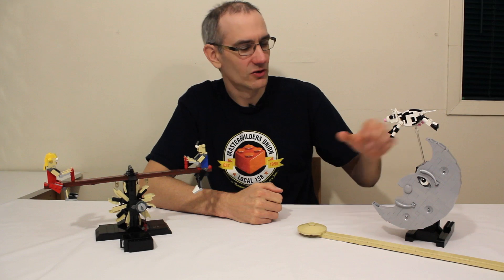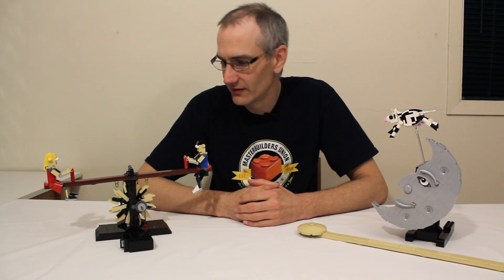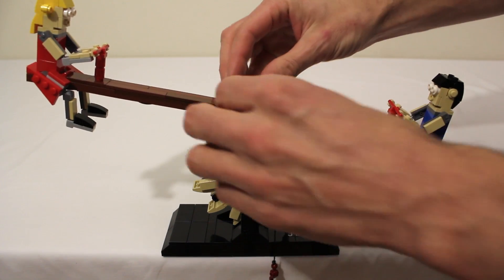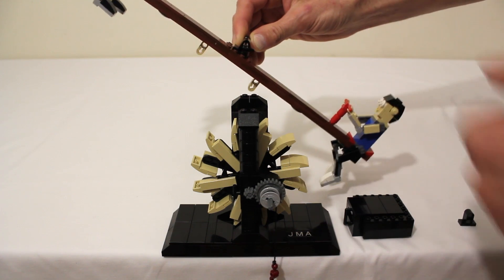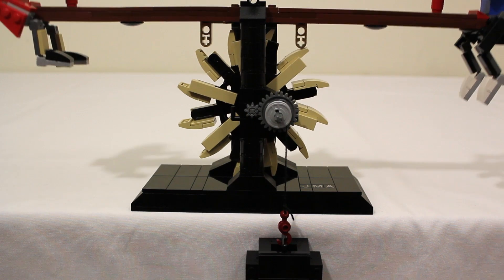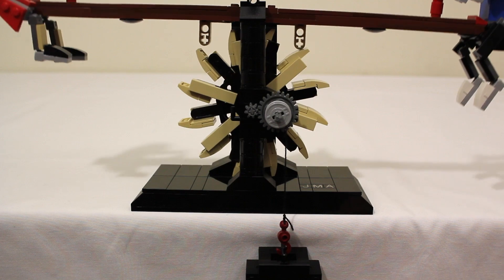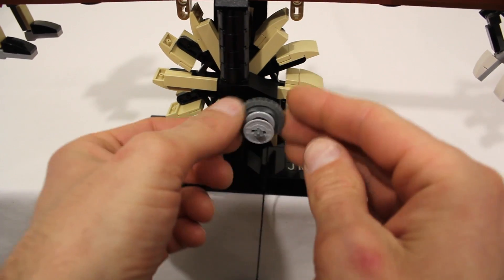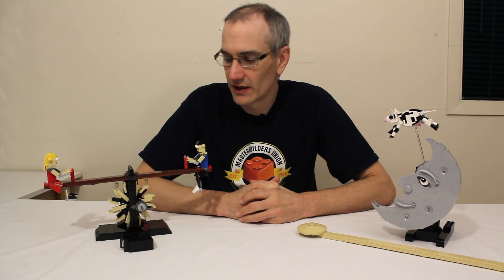LEGO Escapement Sculpture 2 - Seesaw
A kinetic LEGO sculpture of two children playing on a seesaw, or a teeter-totter as it is also known. It is powered by a custom built escapement mechanism.

Jason